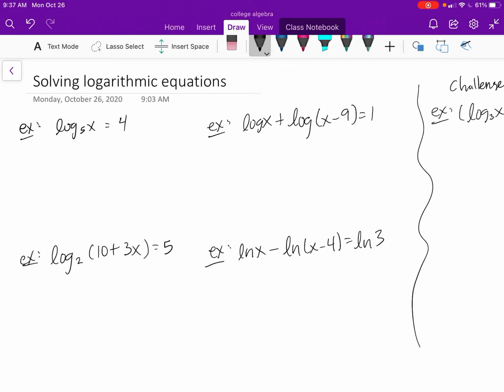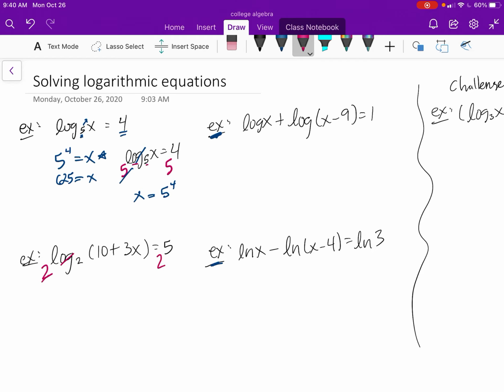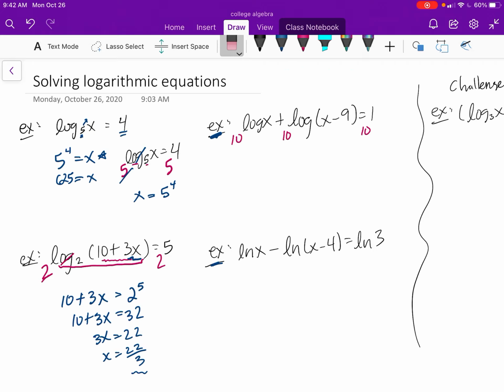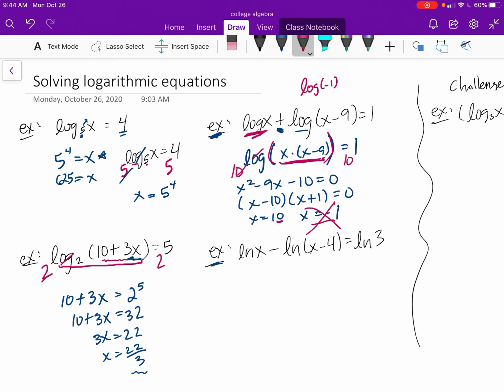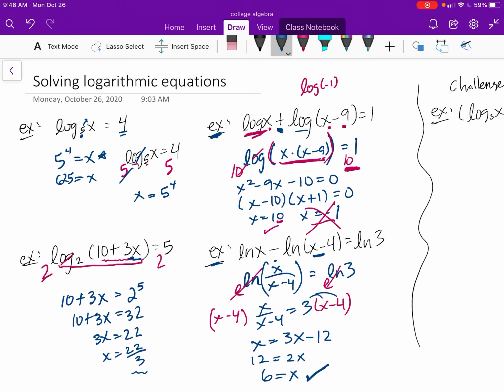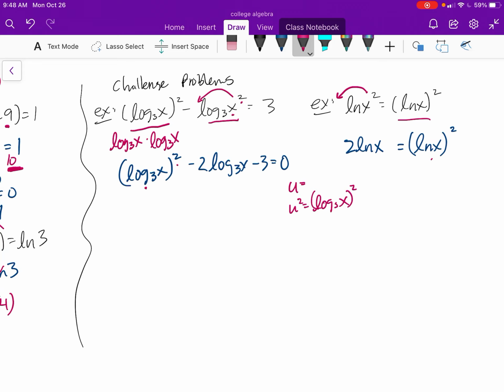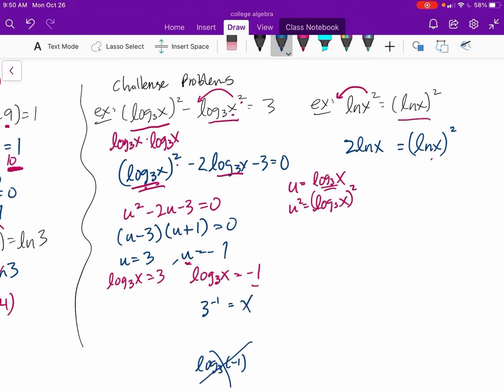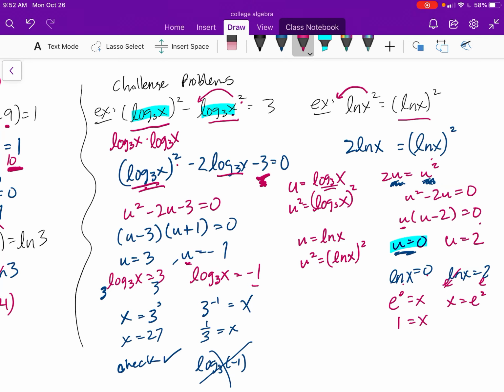Solving logarithmic equations